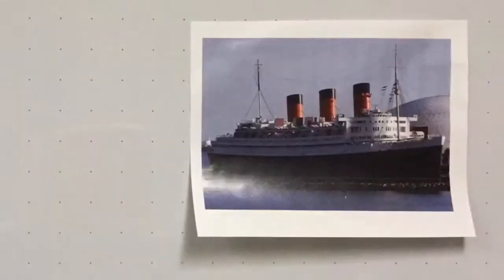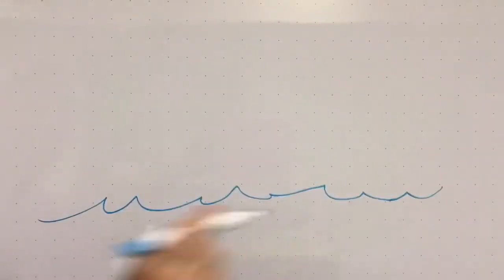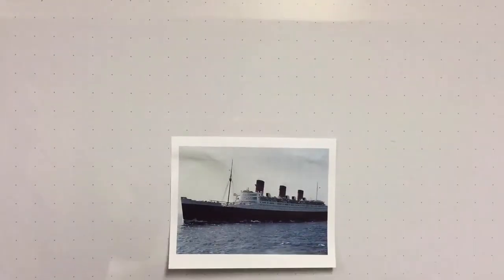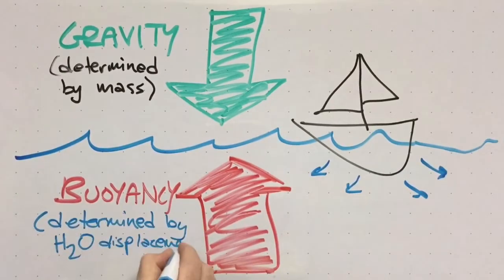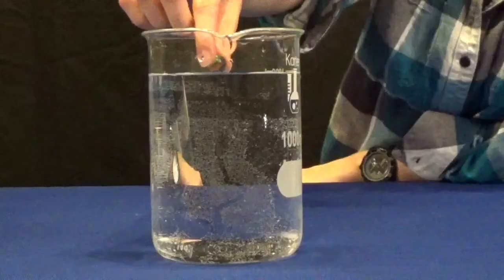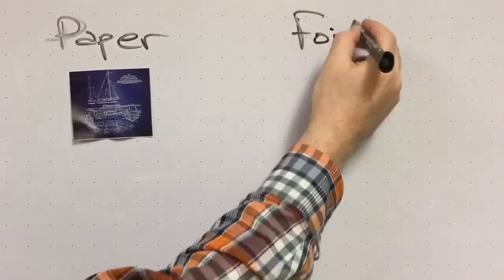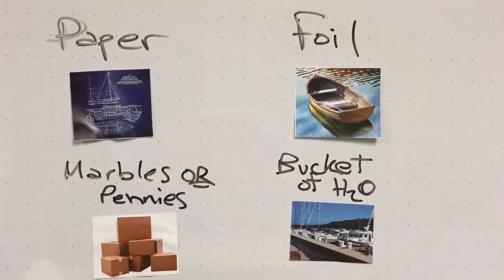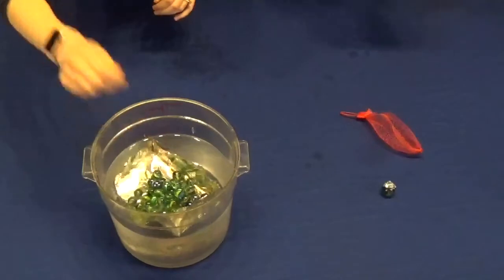Discovery Museum's DIY Science Lab #3 - What Floats Your Boat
Welcome back to the Discovery Museum's DIY Science Lab, where we are back with a new experiment that YOU can try at home. In this video see how to design, build, and test small boats to learn about buoyancy!